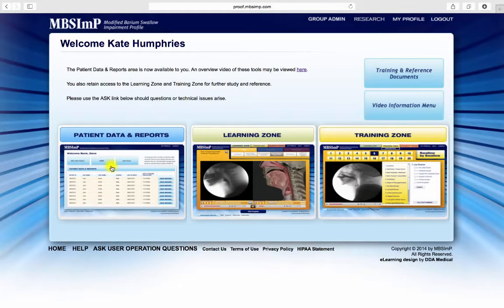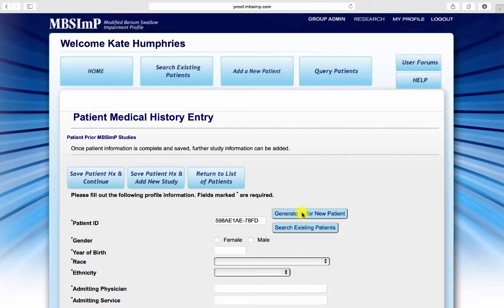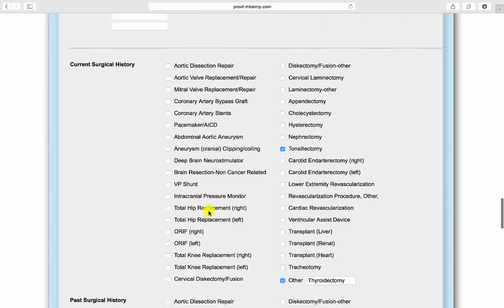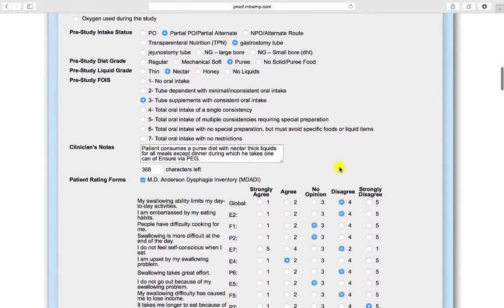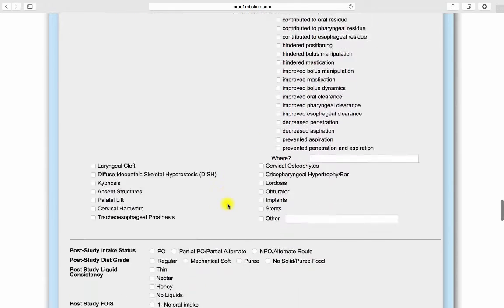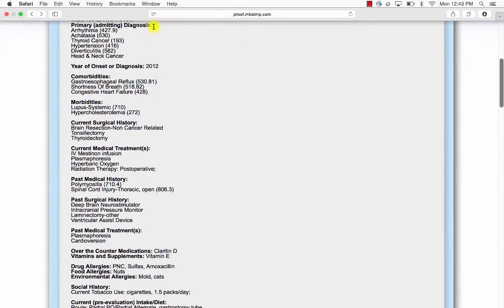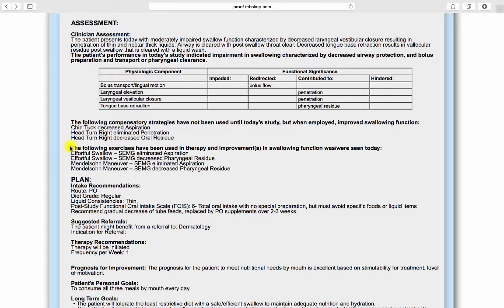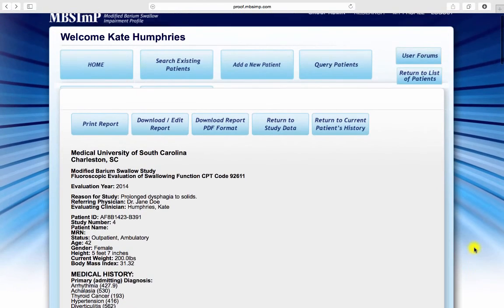MBSImP Overview - Standardized Report Templates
MBSImP "Patient Data & Reporting" area of provides web-based templates for SLPs to create standardized swallow assessment reports.